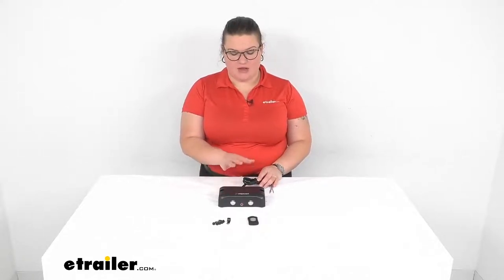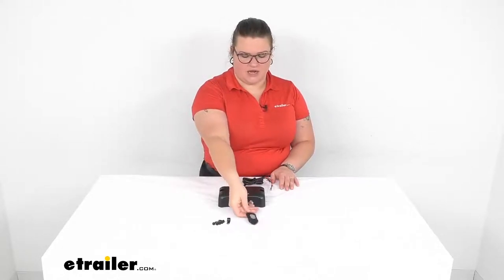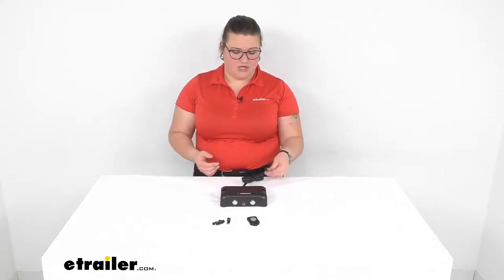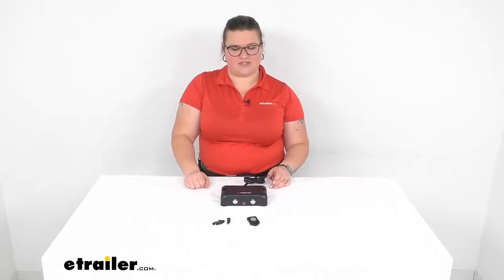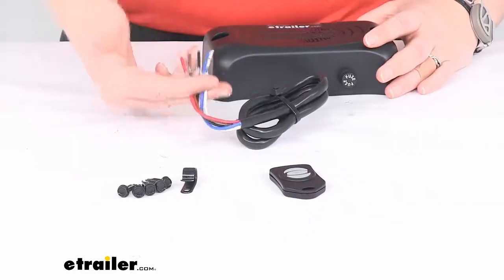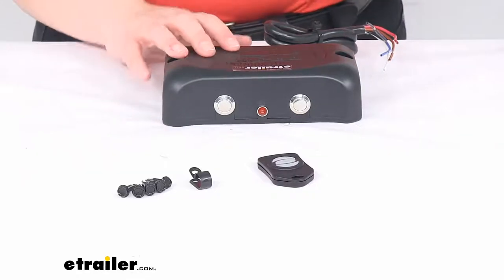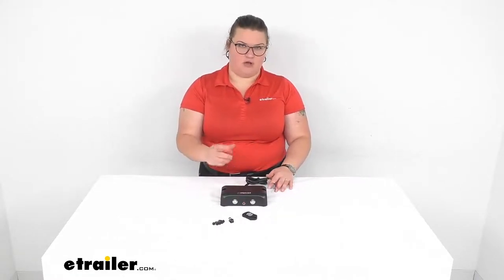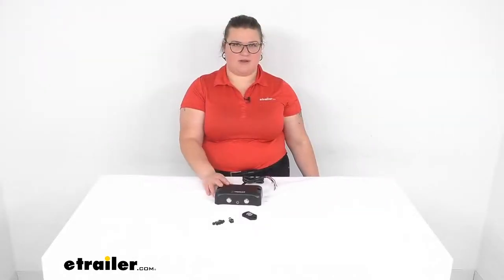etrailer | Review of Autowbrake Trailer Brake Controller - Proportional Controller - 3430001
Hey everyone I'm Ellen here at etrailer.com and we're going to be taking a look at the Autowbrake Electric Brake Controller. This is kind of a unique style of brake controllers since it is going to be a trailer mounted brake controller that eliminates the need to have the unit mounted in your cab, which can cause a lot of issues with interference, for your airbag, causing some issues whenever you're getting in and out of your vehicle, whacking your knee against it. There's just never really a good spot these days to find a place to mount those brake controllers and at best, that just kind of looks awkward. So we don't have to worry about any of that with this guy. The only thing that we'll have in the cab is going to be this little key fob here. So you can press the button for the autumn or the override, and then also adjust the aggressiveness of the braking, right from this little piece.So you can mount this on your dash, put it on your key chain, have it somewhere readily at hand, but not have to take up a lot of space or worry about any kind of interference.

The brake controller itself again, it is going to be mounted on your trailer. It is a proportional braking system. So you don't have to worry about any kind of delay between hitting the brakes in your vehicle and getting that break feel from your trailer as well. So as you're coming to a stop in your vehicle, the sensor in the brake controller will read that and apply the brakes proportionally to what you're doing. So if you're slamming on the brakes in your tow vehicle, this is going to match that force.

If you're coming to a nice gradual stop, same thing, it's going to match whatever deceleration it senses from that tow vehicle.Again, you can't adjust this. There's going to be five different levels, five different levels of adjustment for the aggressiveness. And then there's also three presets for different weight classes for your vehicle. So I go over those specs to you in just a second. We'll have our buttons up at the top.

So whenever you first install this, it does have to go through a calibration period where it just kind of gets used to the feel of the trailer and gets everything lined up but after that, it's pretty much good to go. It's a one-time calibration process and it takes about 20 minutes really to get this installed, you do have to wire it into the wiring on your trailer. Usually it's easiest to do that at your junction box. If you don't already have one, you can find those here at etrailer.com. I would suggest picking them up.

That's just an easier way to run the wiring on your trailer. If you don't already have one.You also do need to have a seven pole wiring on the back of your vehicle to really get the most out of this. You can kind of use it with a four-pole, but it's not advised at really should work with a seven pole for the best outcome for this. If you don't already have seven pole wiring on your tow vehicle, you can again find that right here at etrailer.com. We have a lot of custom fit wiring for all kinds of vehicles out there, so check that out if you don't already have it. Let's take a closer look at the unit and make sure that this is going to be the right fit for your particular application. You can see it's just going to be this slim little box. Wiring comes out at the bottom here. It does have a fuse so if anything should happen, you can change out that fuse and not have to change out the unit itself.They have slimmed this down a little bit from the original. It was a little bit wider before, and there we're actually four holes he had to mount in place. So it could make it kind of tricky if you we're going to mount this on the tongue of a trailer, but now with this design, it should fit more applications. You can mount this in any sort of direction and at any angle. So there's no limitation as to where you can really mount this up. It does come with complete instructions on how to get everything installed so where all your wiring connections are going to be made and all that good stuff. It comes with mounting hardware and a wire bracket to clamp that off and tie it off to somewhere easy for your wiring to not get bound up.As far as the specs with this again like I mentioned before, it does have three weight settings. So the first one would be up to a trailer that's 3,500 pounds or 3,500 pounds. So setting number two would be between 3,500 pounds and 6,900 pounds or 6,900 pounds. And then the final setting would be between 6,900 pounds and 12,000 pounds. So that gives you kind of a weight class to work from, with the initial setup. But